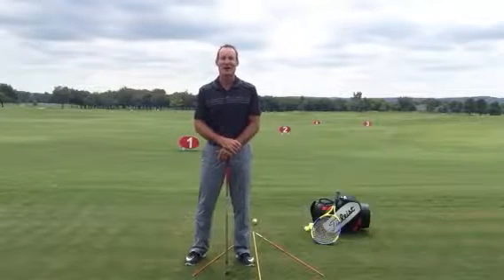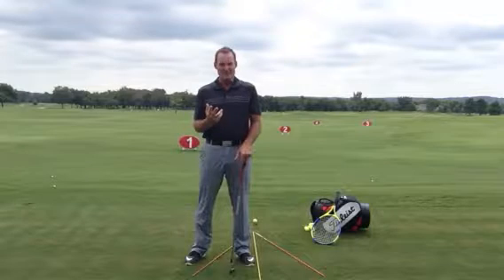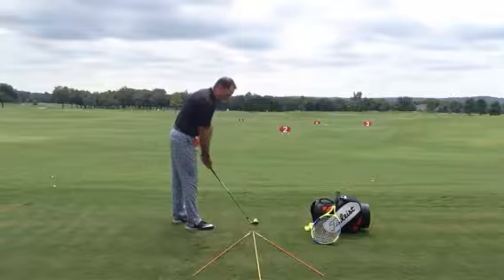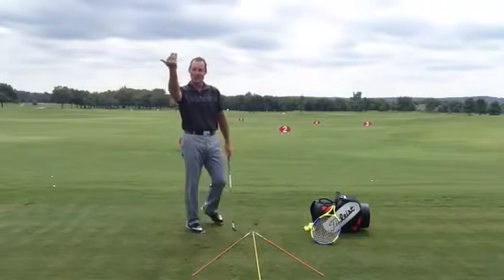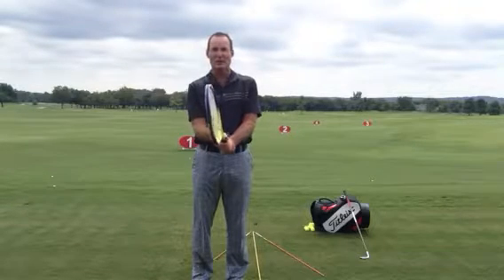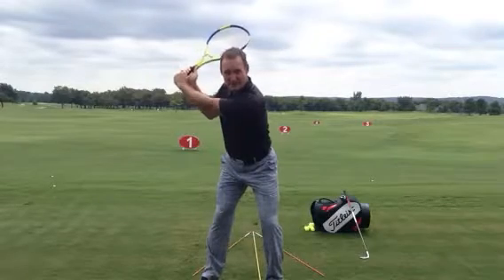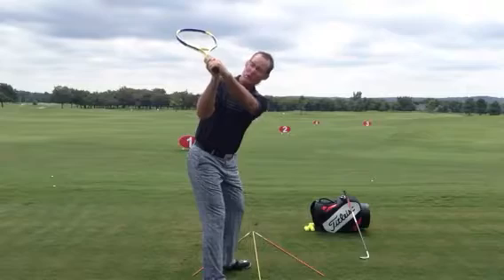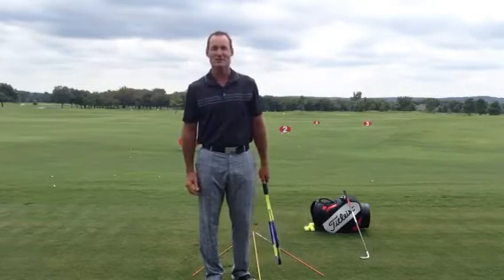WinStar Golf Academy: Attention Duck Hookers with Bill Knodle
WinStar Golf Academy instructor, Bill Knodle has some advice for all you duck hookers out there.